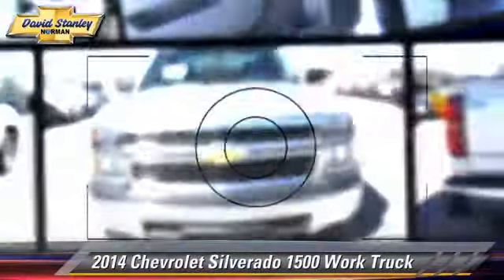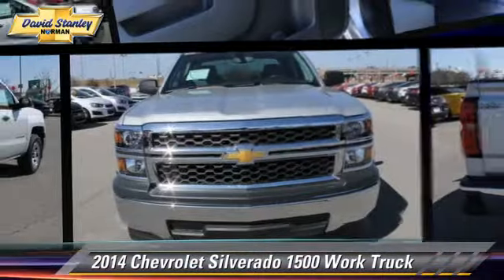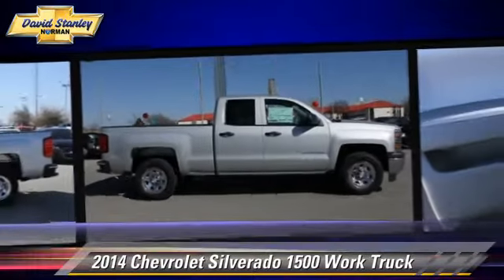David Stanley Chevrolet of Norman, Norman OK 73072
1221 Ed Noble Parkway Norman OK 73072

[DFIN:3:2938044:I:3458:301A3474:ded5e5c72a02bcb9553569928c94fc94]